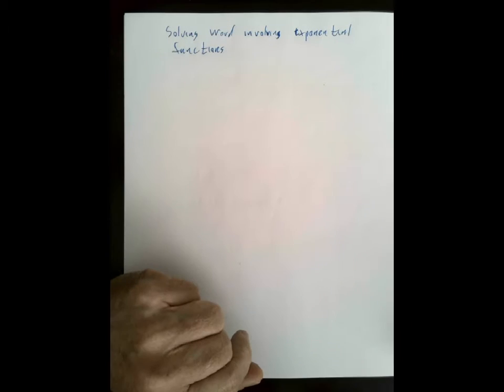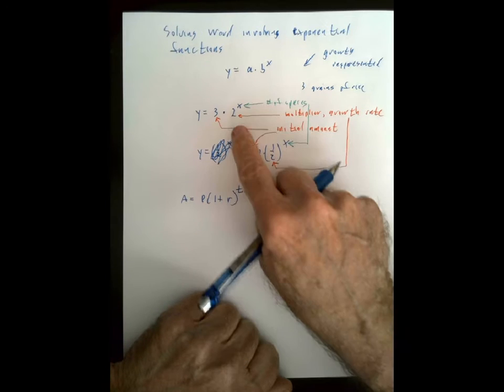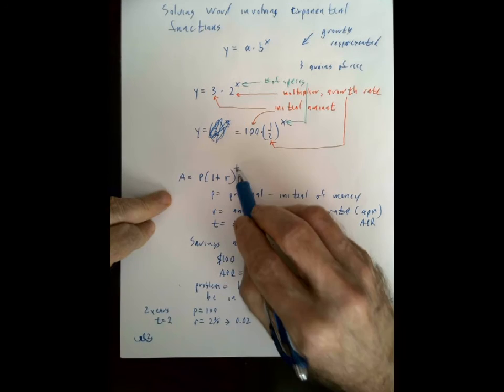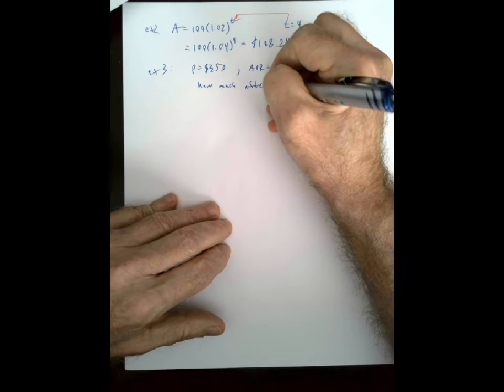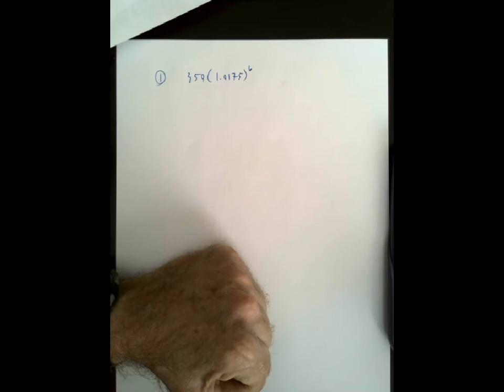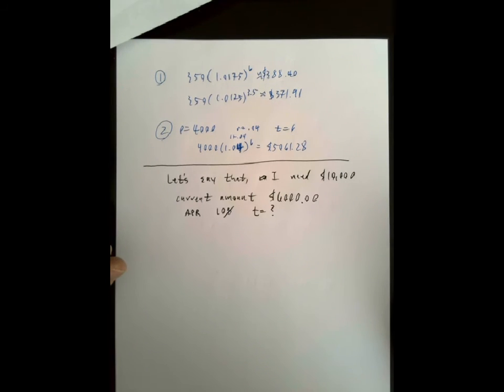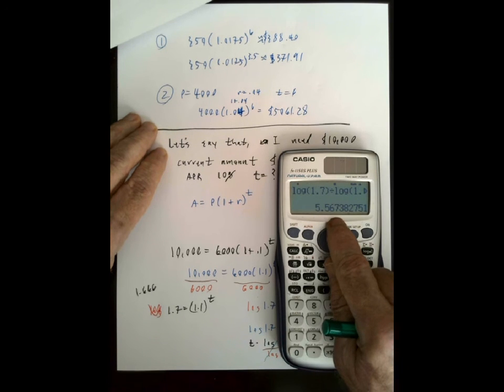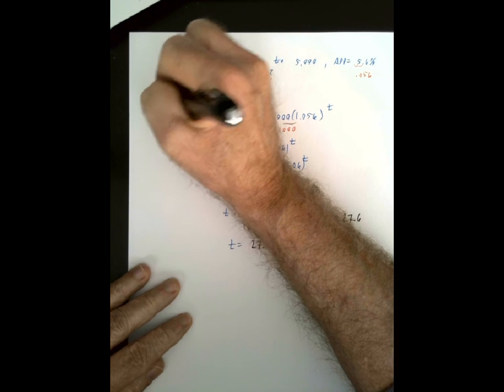exponential word probs1